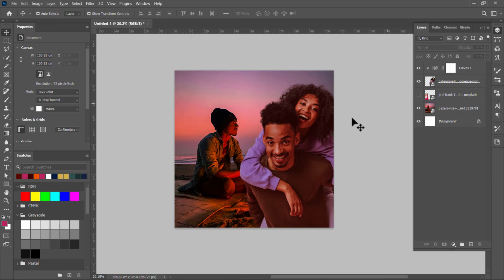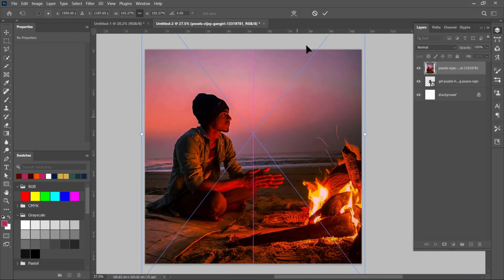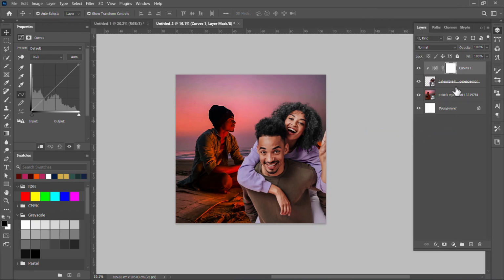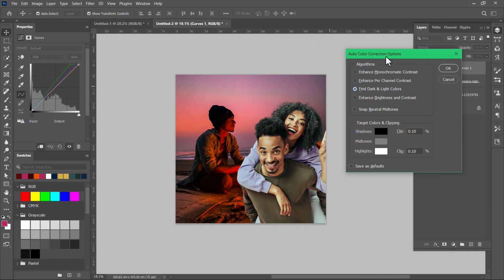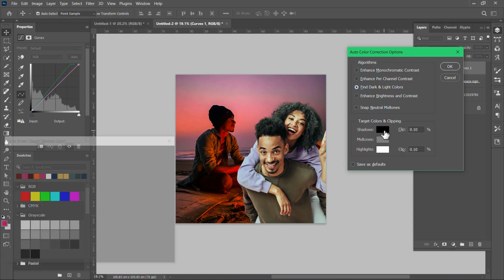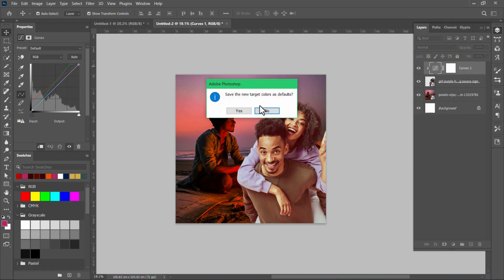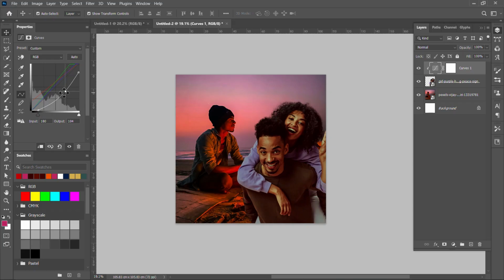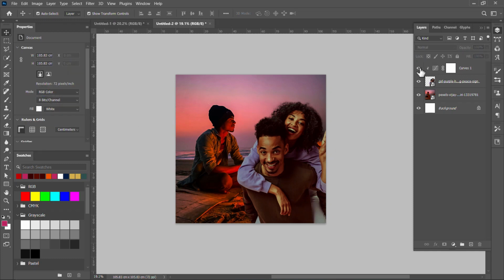Colour Matching in Photoshop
In this video I will teach you how to colour match images in Photoshop - image blending technique

Just incase you practiced I will like to see what you make. You can post your design here